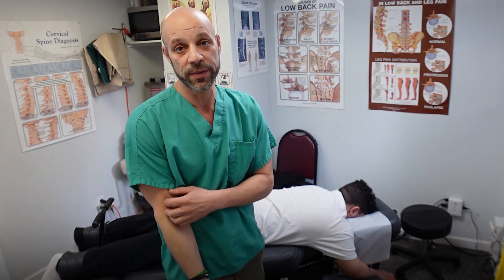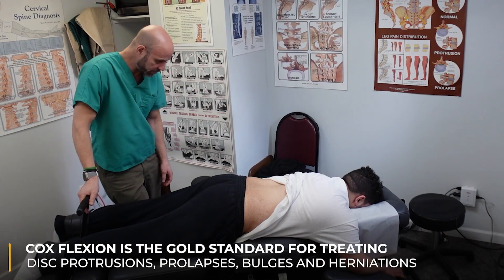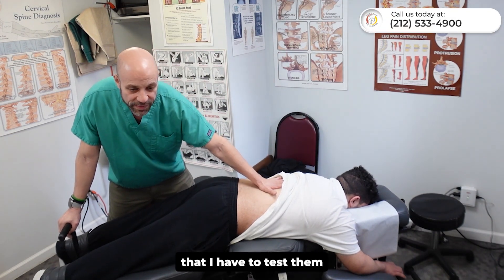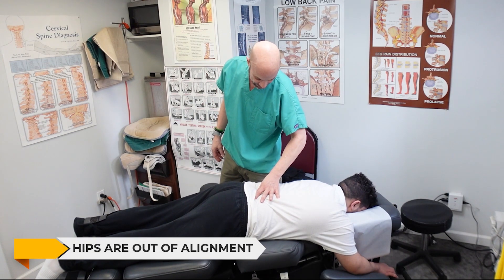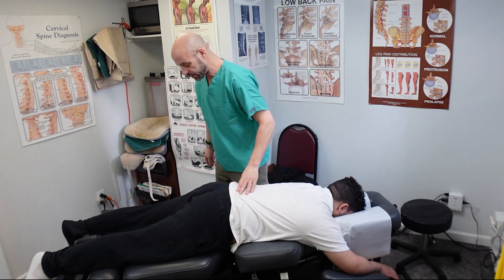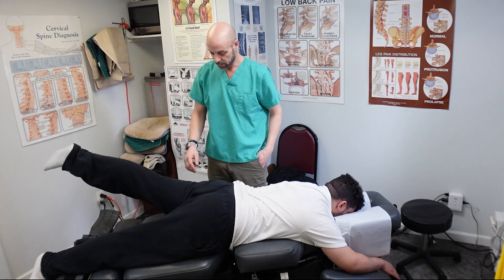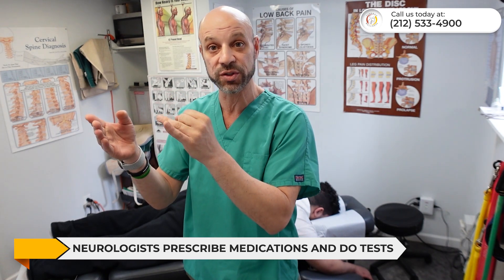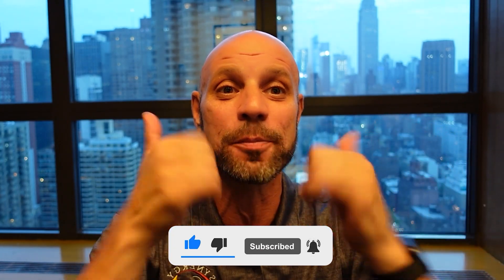Patient With Costochondritis, Disc Herniation, Sciatica, Disc Bulge & Pinched Nerve GETS RELIEF